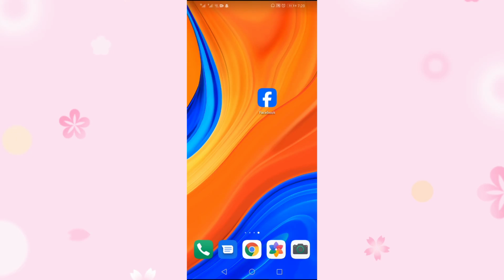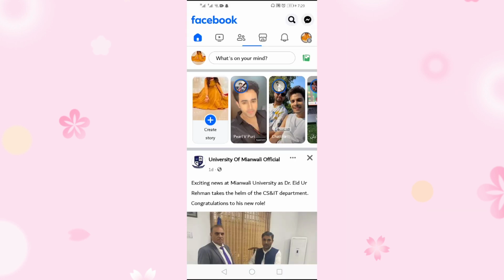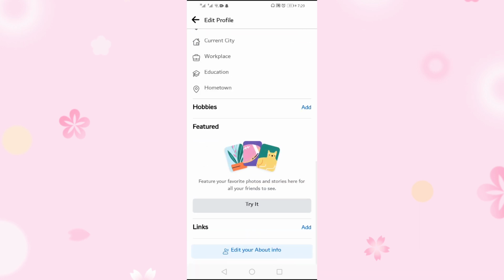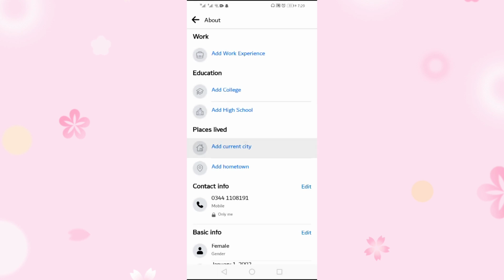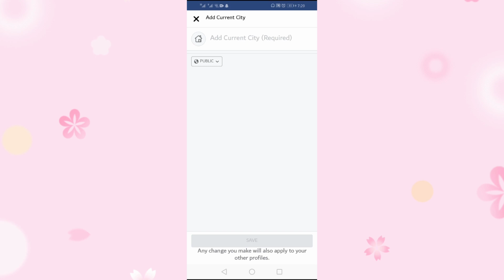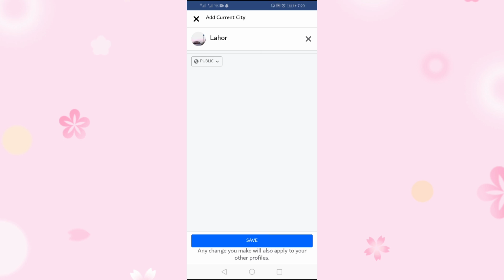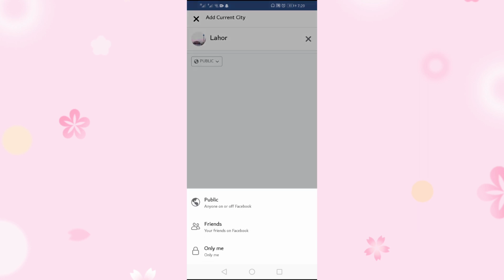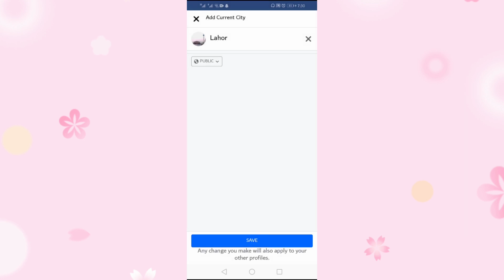How to Change Facebook Location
How to Modify Your Facebook Location | Step-by-Step Guide

In this video, we will show you how to change your Facebook location effortlessly. Whether you're moving to a new city or simply want to update your current location, we've got you covered. By modifying your Facebook location, you can connect with friends and discover local events more easily.

Queries Solved:
1. How to change Facebook location
2. Modifying Facebook location step-by-step
3. Easy guide to update Facebook location